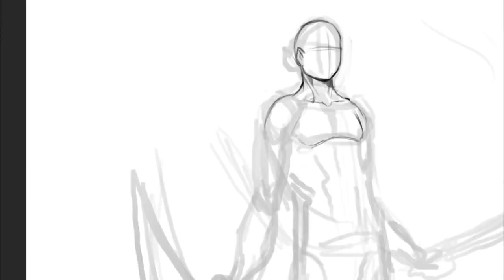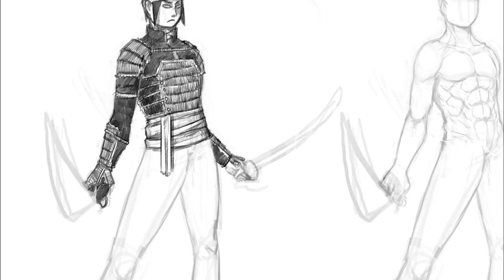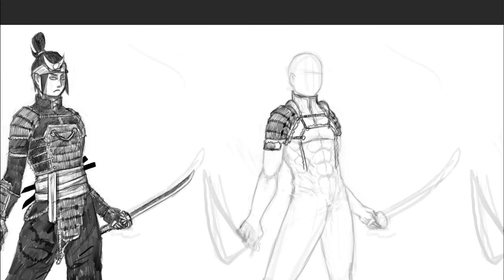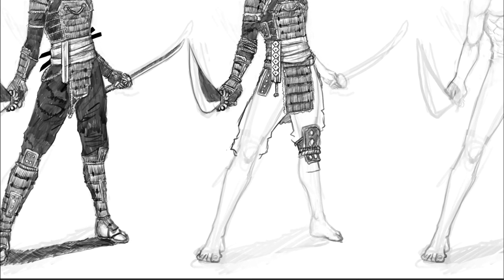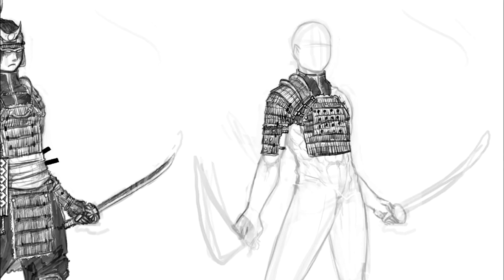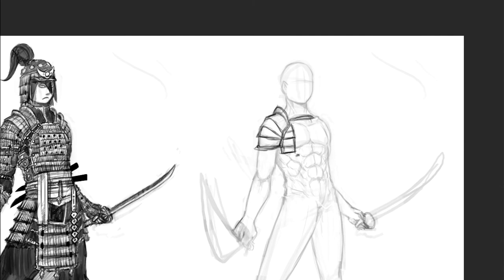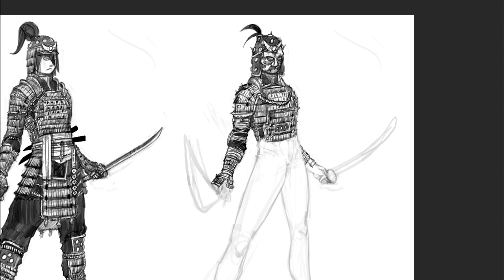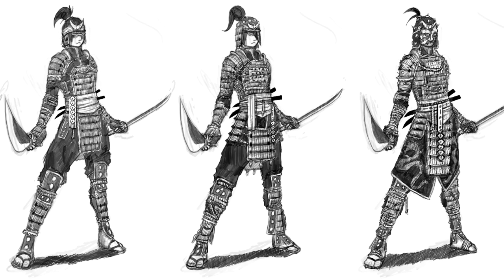Character Design: Gearing up a character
This video shows how to make a character appear more geared up using the same elements as the girl samurai video where we made her look more sexy.

ººººººººººººººººººººººººººººº

Thank you again for checking out this video or any other videos. Maybe not that last one but everything else is good :P